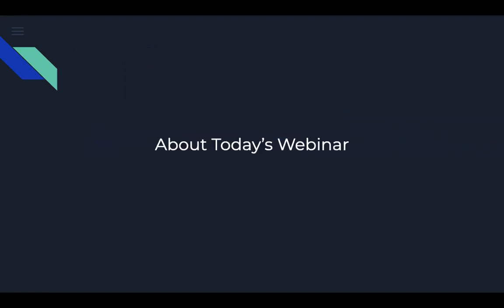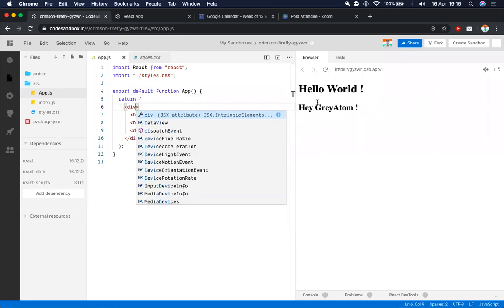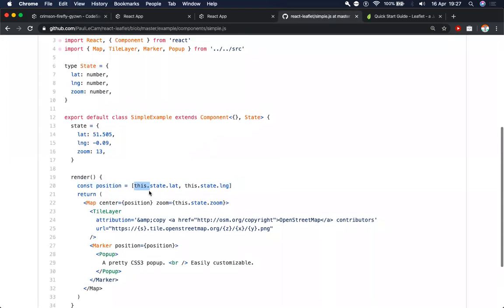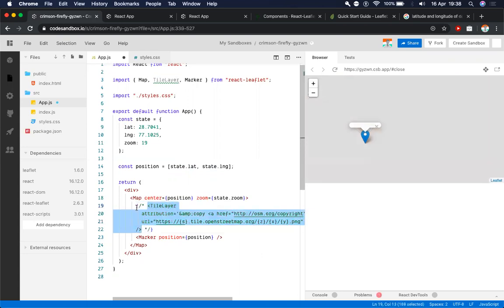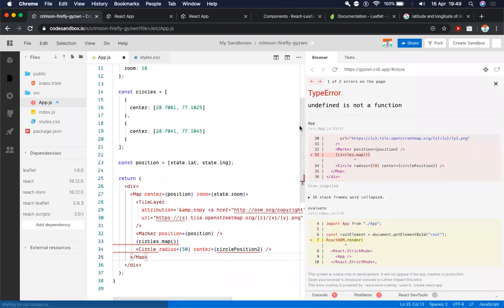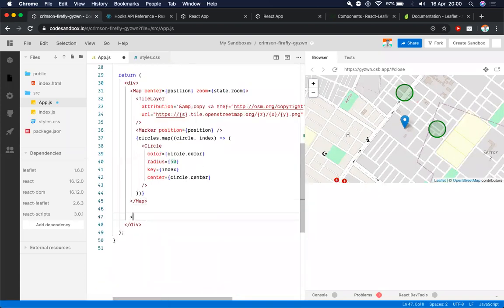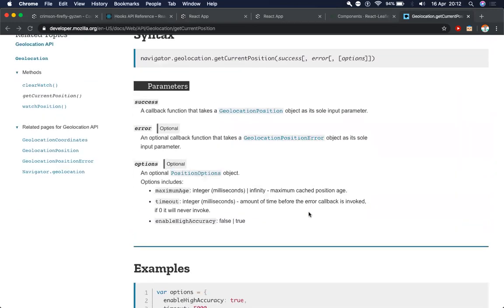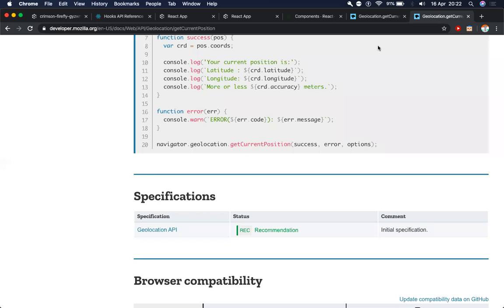Using Maps with ReactJS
00:00 Introduction
04:39 Getting Started with React
14:20 Getting Started with Maps
37:05 Drawing Circles on the Map (using React)
51:40 Adding the State Hook to the App
53:50 Adding Buttons (and reacting to clicks)
1:01:55 Functional Programming
1:05:43 Adding the Effect Hook & Getting User Location

Need help? Reach out on Twitter